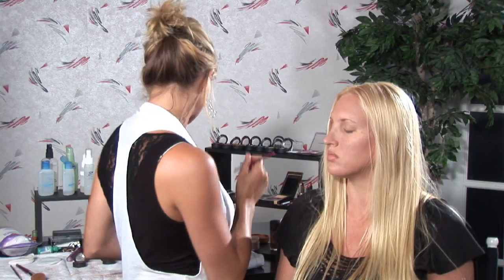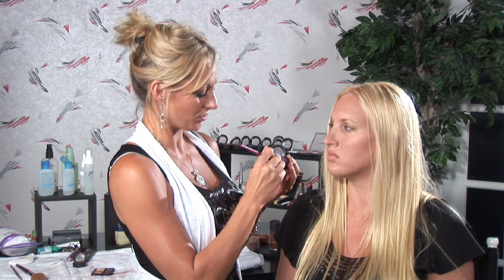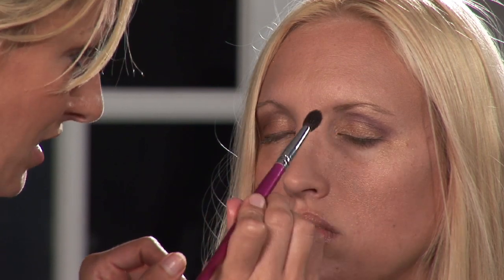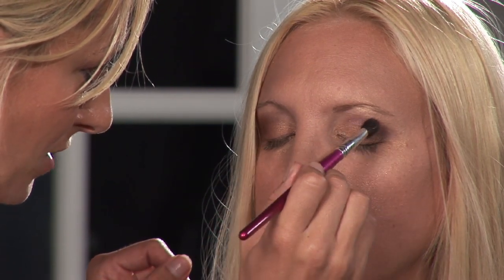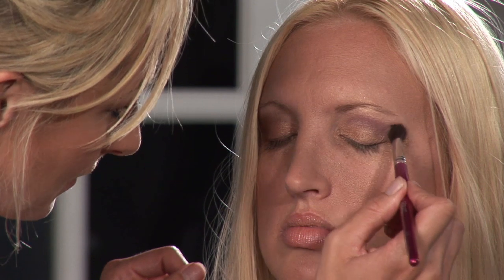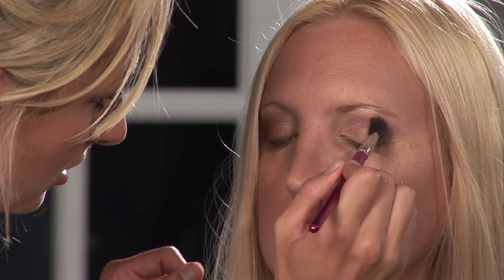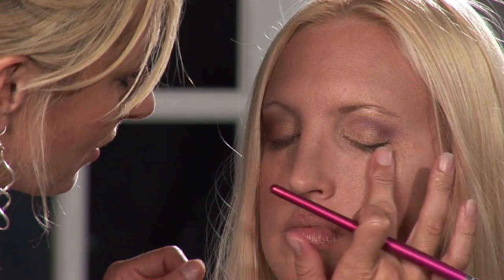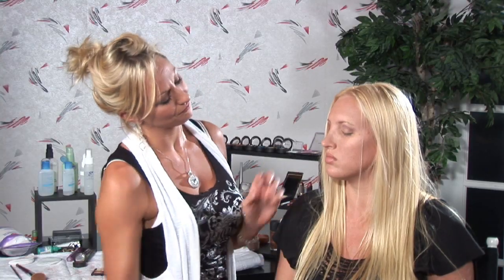Eye Shadow Application : How to Apply Eye Shadow Correctly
To apply eye shadow correctly, you will need the right brushes and tools. Master the art of perfect eye makeup with the help of a professional makeup artist in this free video.

Series Description: Your eyes are the focal point of your face and eye shadow enhances their power.  Create unforgettable eye shadow looks with the help of a professional makeup artist in this free video series.